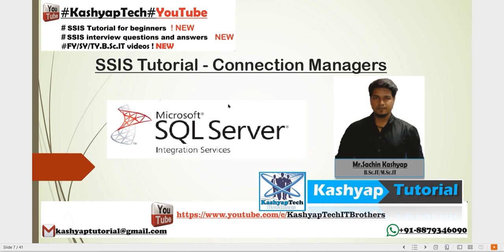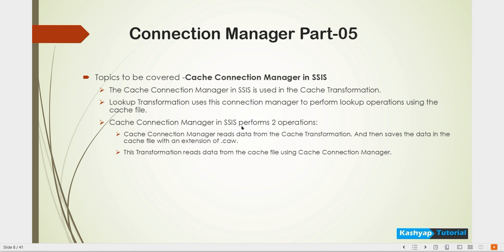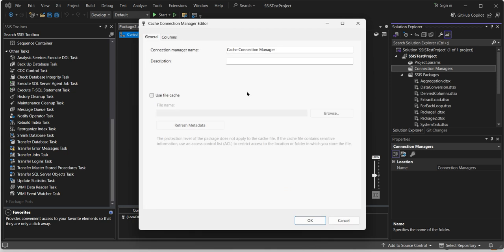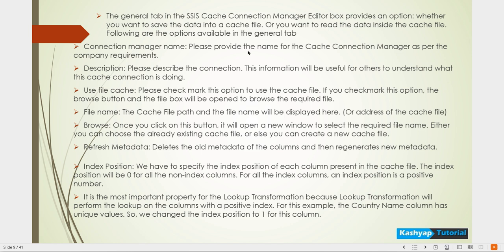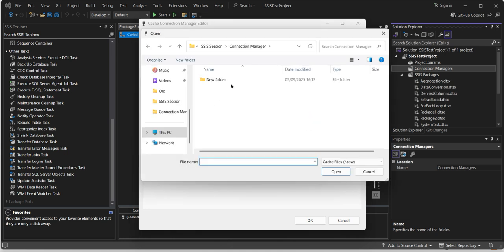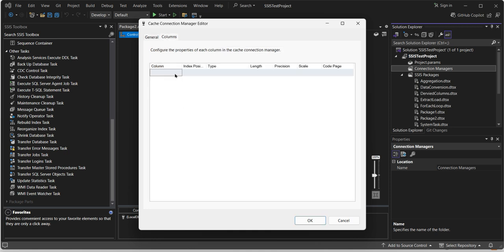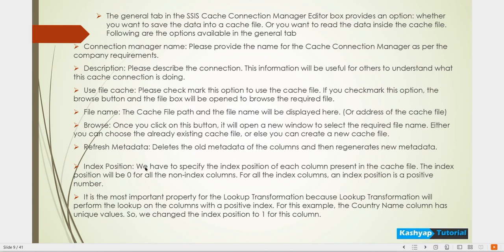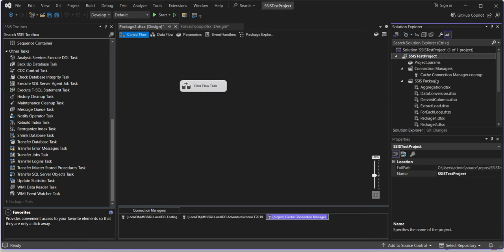Cache Connection Manager SSIS Tutorial Part-5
SSIS Connections Managers.
Creating Connections , configuring the different types of connections.